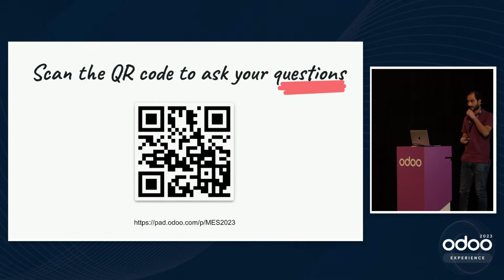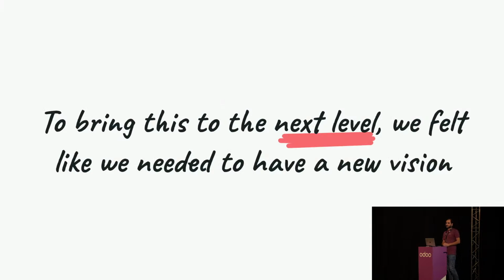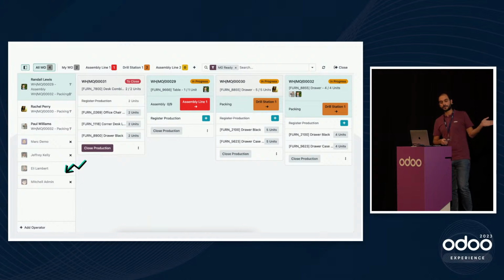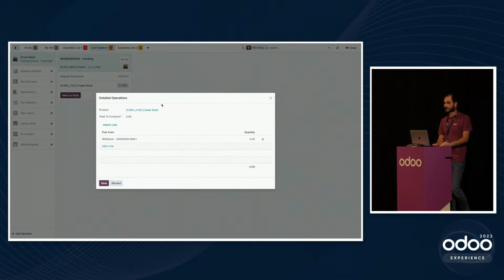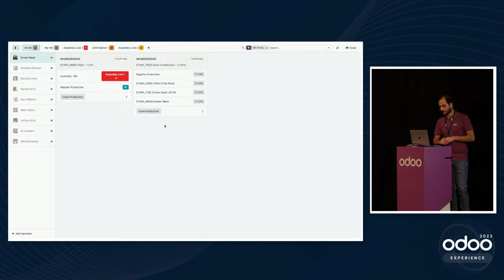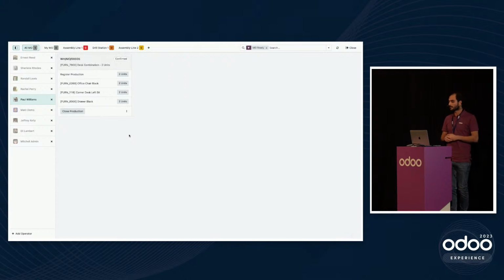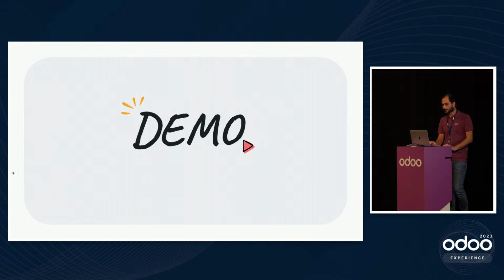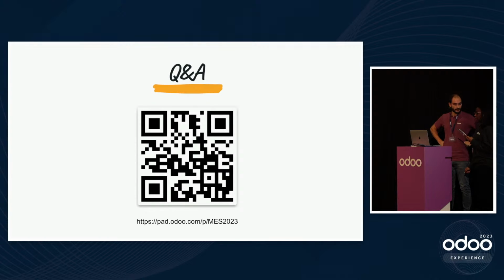Revolutionizing Production: Introducing the Next-Gen Manufacturing Execution System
After a successful redesign of the tablet view last year, version 17 introduces a brand new look for Odoo’s Manufacturing Execution System. As well as becoming a standalone module, it introduces a range of new functionalities. In this talk Mathieu will present everything you need to know about the new MES and how you can benefit from it to streamline your manufacturing operations at the shop floor level.